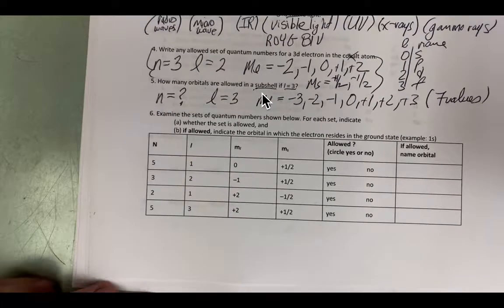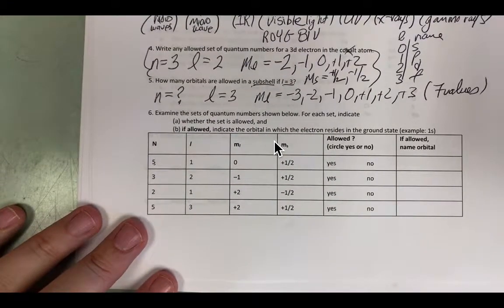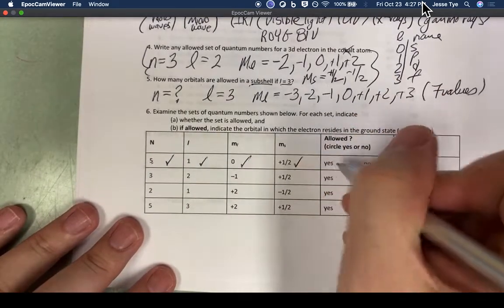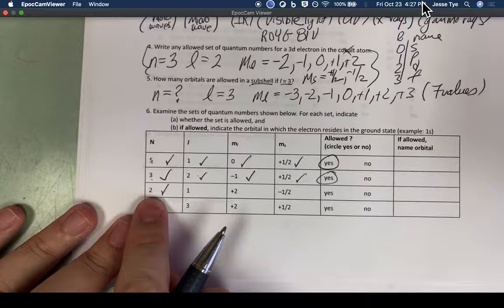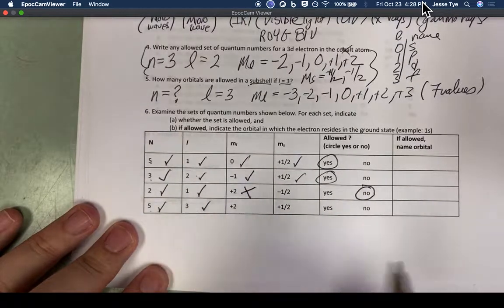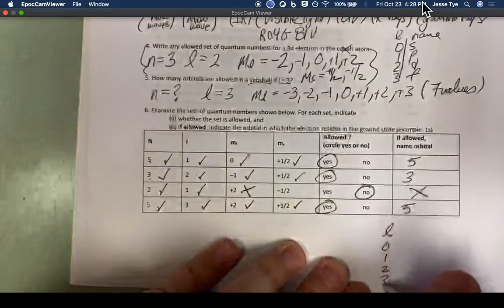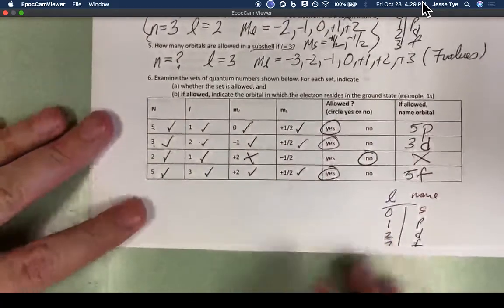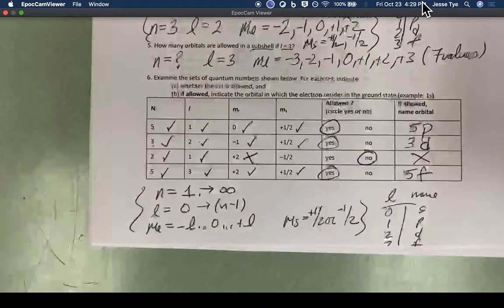Exam 4 review question 06